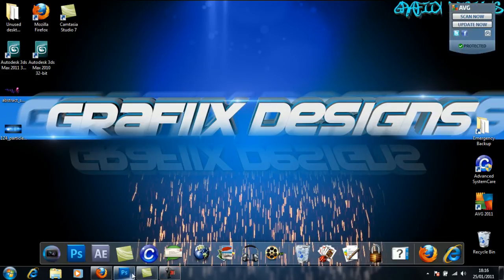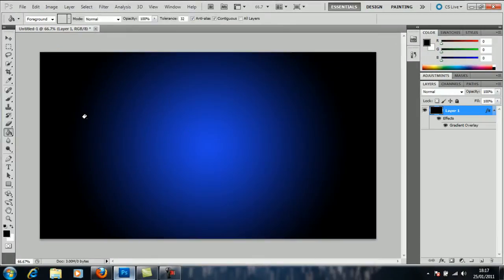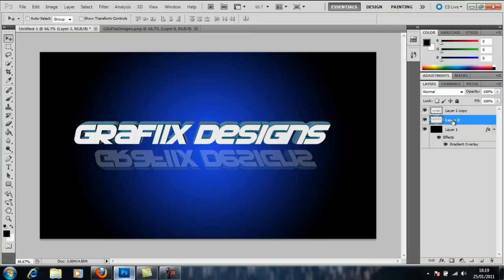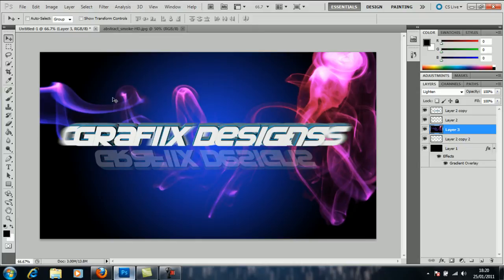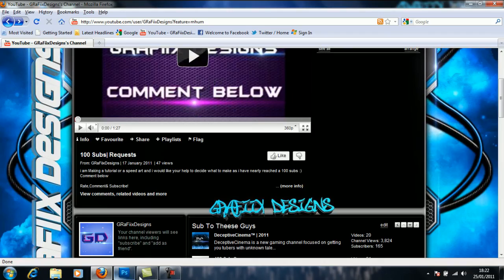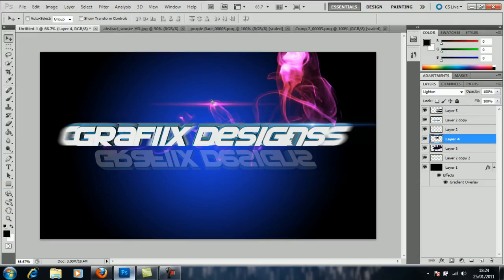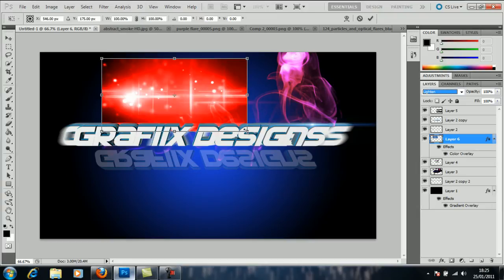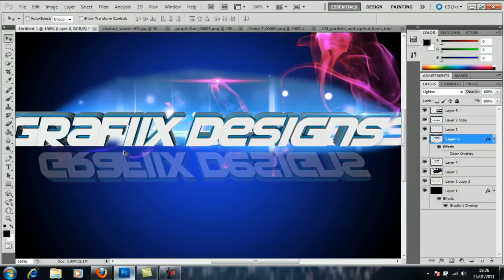Tutorial | Desktop Wallpaper